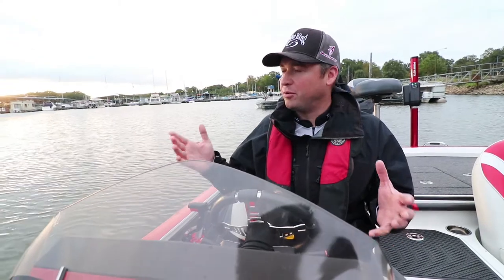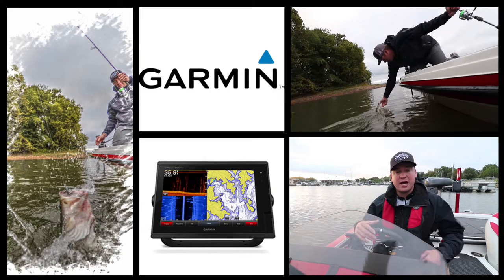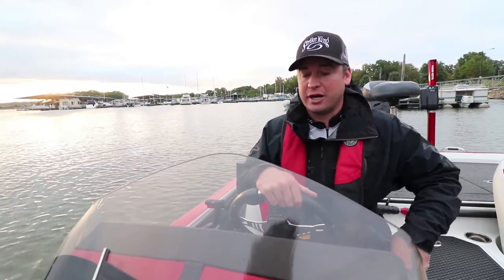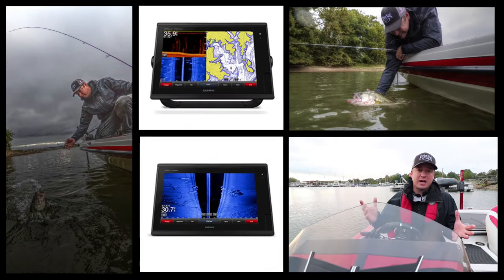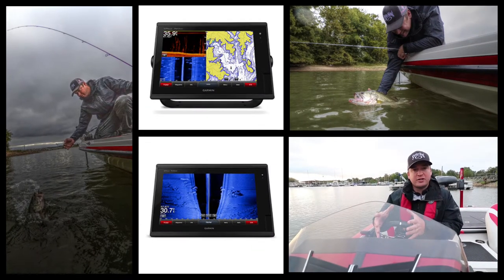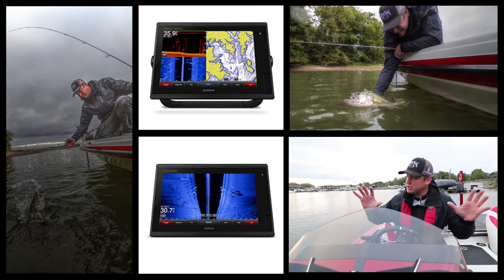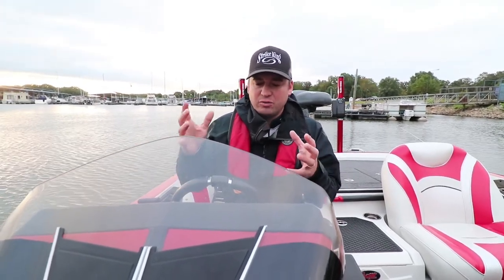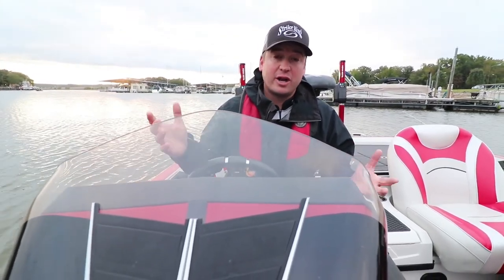Professional angler Cody Meyer with 3 keys to find fish with his Garmin sonar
Professional angler Cody Meyer with 3 keys to find fish with his Garmin sonar. Video by Brad Wiegmann Media.